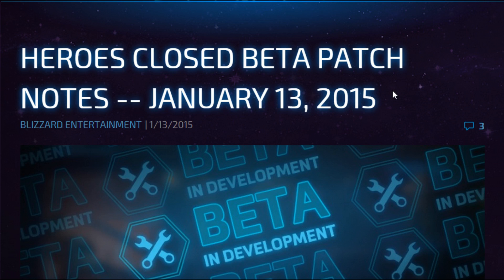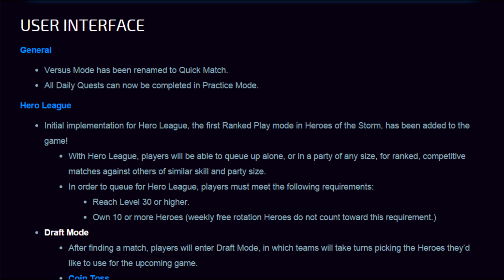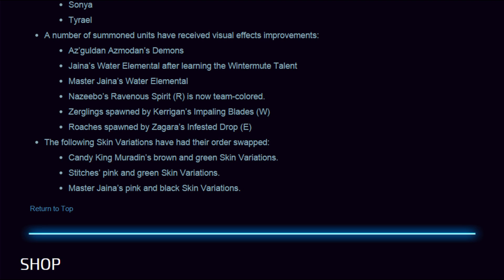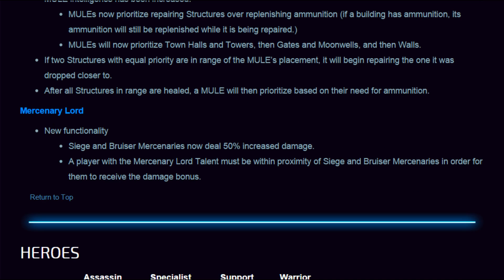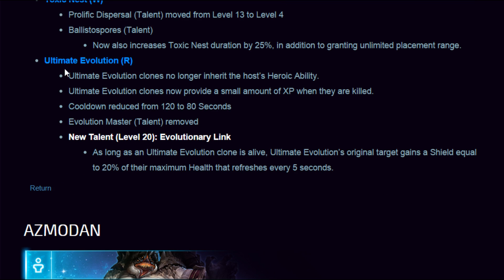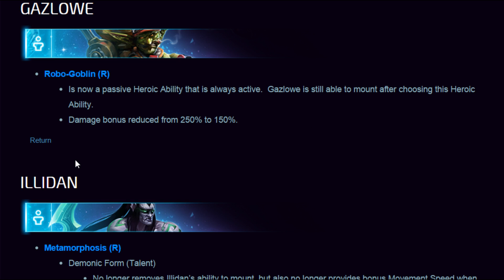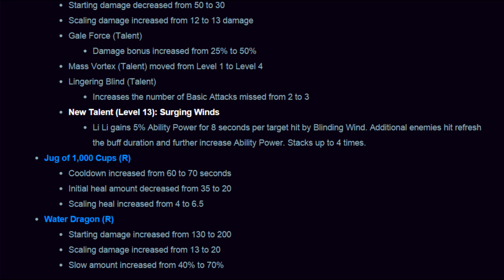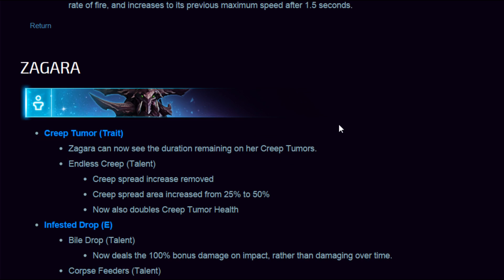HEROES CLOSED BETA PATCH NOTES -- JANUARY 13